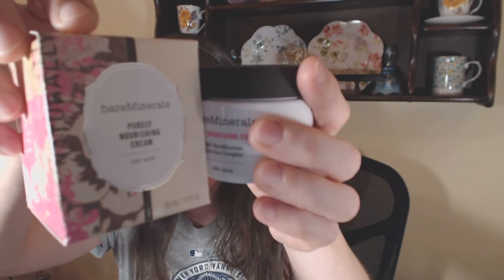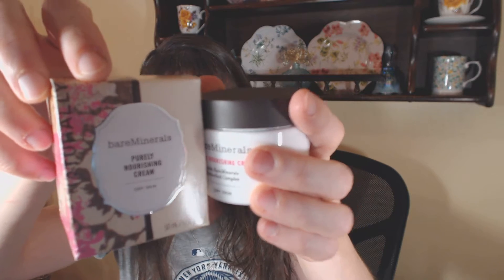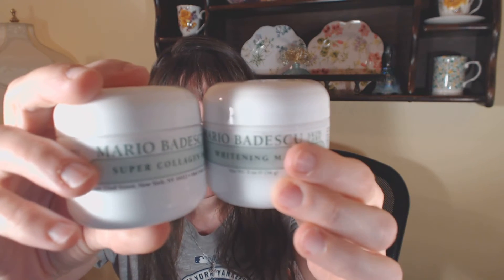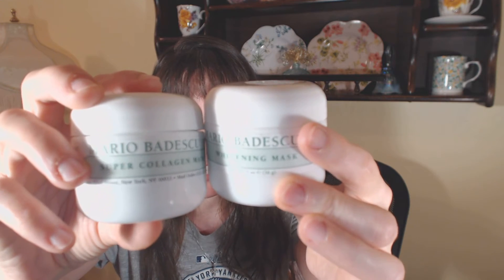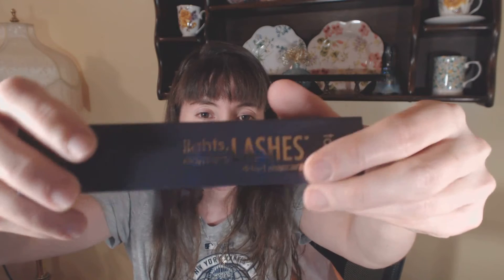Ulta Fall Haul 2015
Well, Ulta had its 20 percent off sale, sooooo. yeah!
Therefore, a few things were acquired on this fine Friday, plus two recent items from Sephora.

The main brand featured is bareMinerals, but I also have products from philosophy, Tarte, Boscia, Becca, Mario Badescu, and Beauty Blender. (That's a lot of "B"s.)